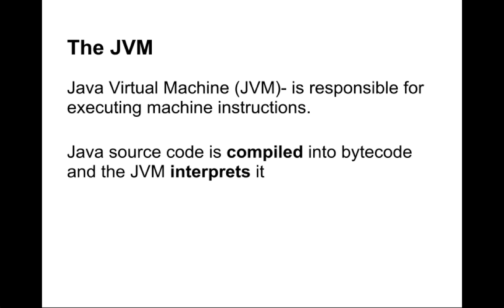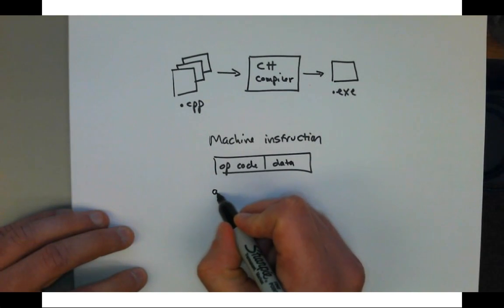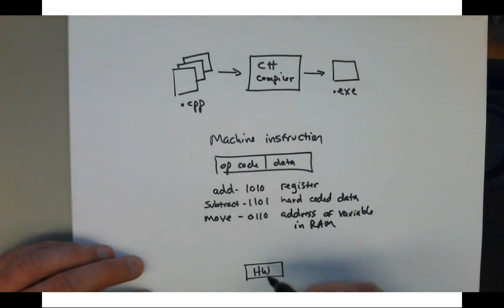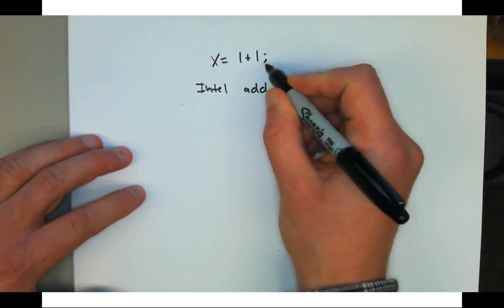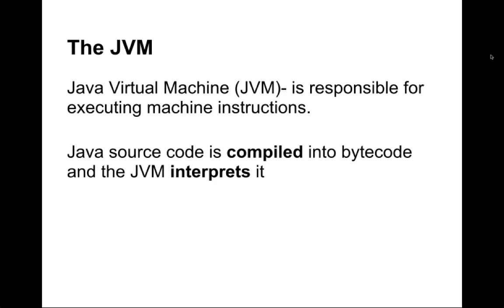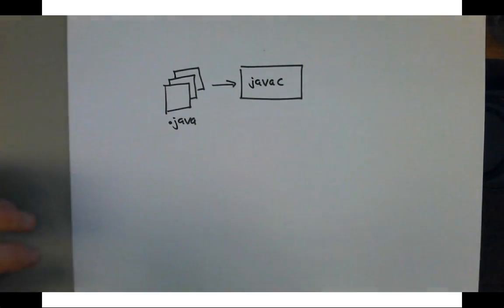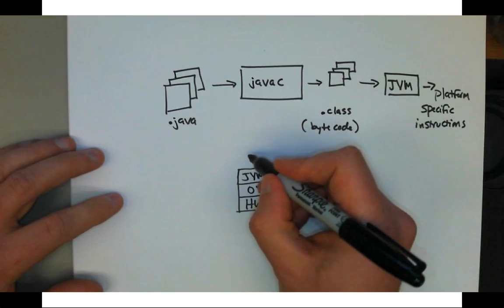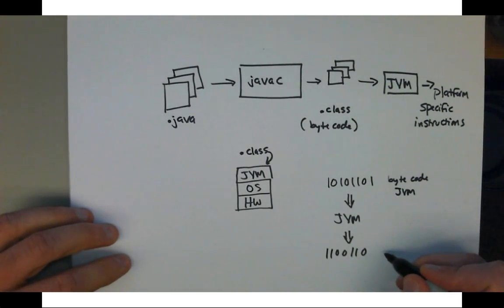02 The JVM